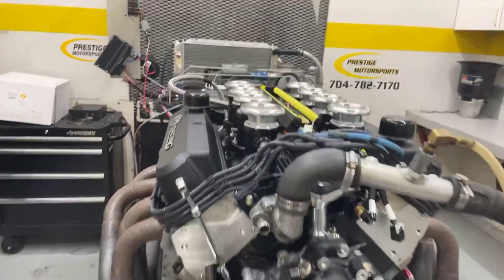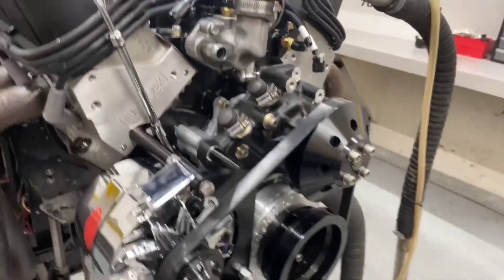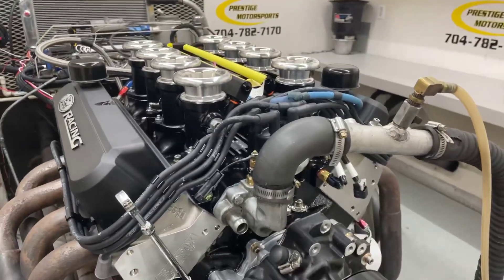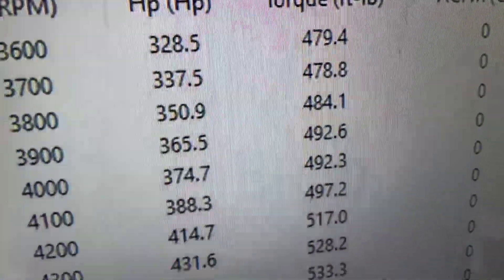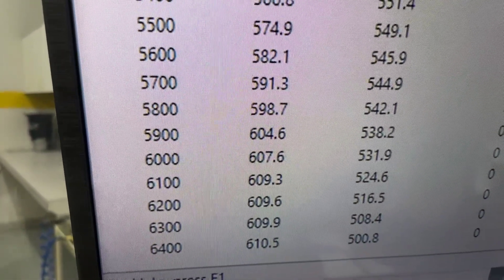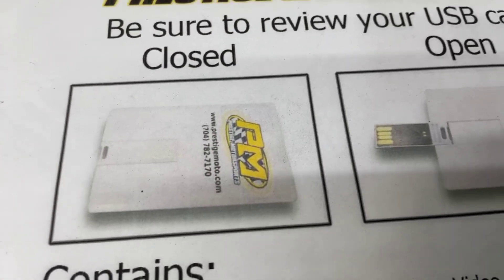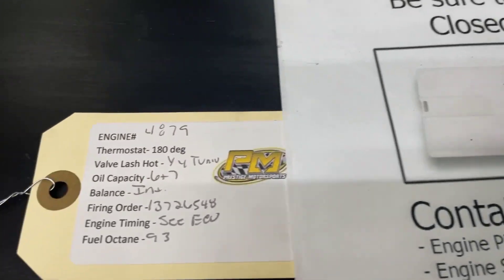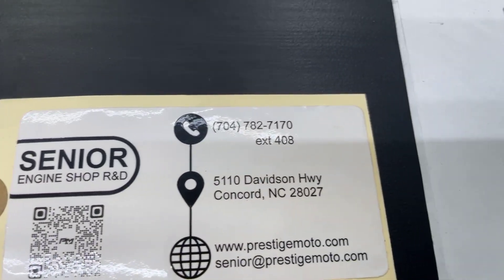611HP N/A Stack Injected 427ci Small Block Ford Dyno Test for Backdraft Racing Cobra at Prestige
611HP N/A Stack Injected 427ci Small Block Ford Dyno Test for Backdraft Racing Cobra at Prestige

Dart SHP Block
Brodix Track 1 SS220cc CNC Heads
Blacked Out Borla Stack Injection
Holley Terminator X MPEFI
COMP CAMS custom grind solid roller camshaft

Engine 4879